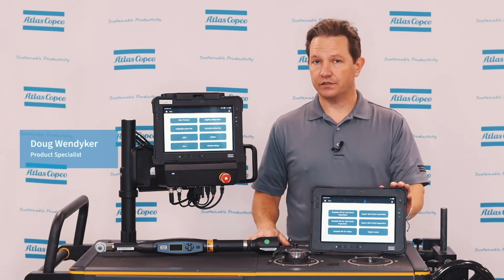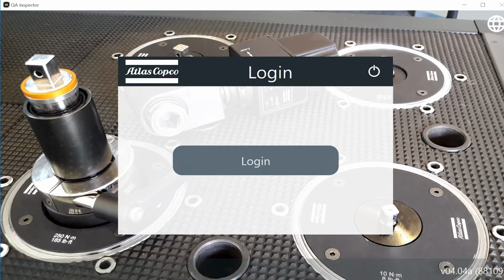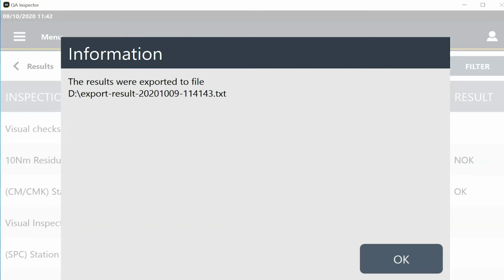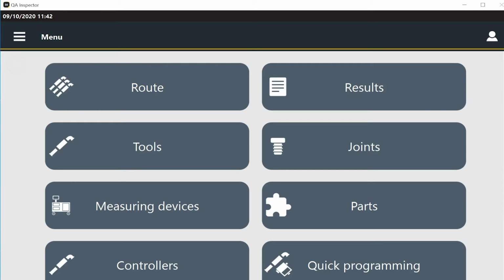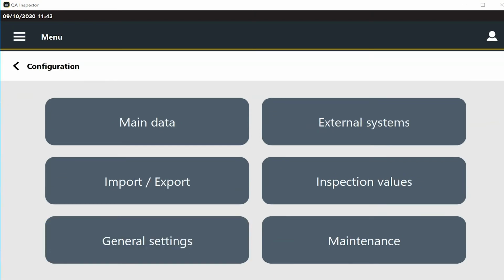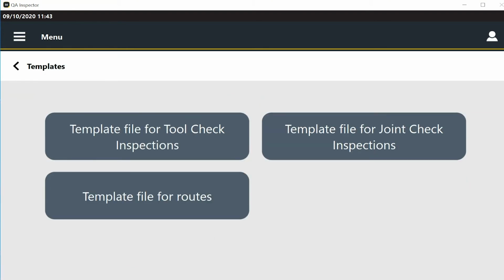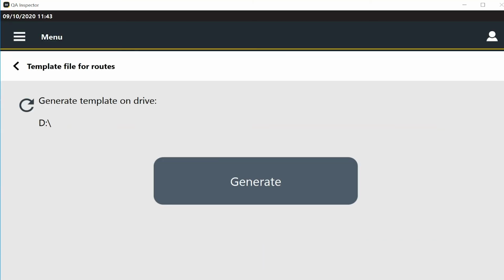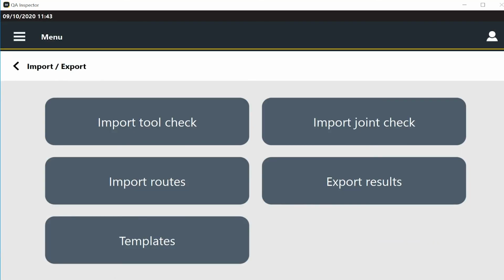Product Essential Series: QA: STpad/STpalm data import/export | Atlas Copco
Welcome to the QA Product Essential Series. This series of educational videos is presented by Atlas Copco’s very own QA Product Specialist, Doug. Watch now as Doug covers the import and export features of the STpad and STpalm data measuring devices.

Atlas Copco’s QA Platform 4.0 is a robust portfolio of the next generation of Quality Assurance products for today’s fast paced, ever-changing production environment. QA Platform 4.0 products such as the STwrench, IRC-Connect, and the STpad/STpalm provide flexible, interconnected solutions to support modern manufacturing. In this video, viewers will learn the process of importing and exporting valuable data collected by the STpad/STpalm.

Discover more

QA Platform 4.0 | Atlas Copco Industrial Tools & Solutions
The Smart Connected solution for the entire Quality Assurance process